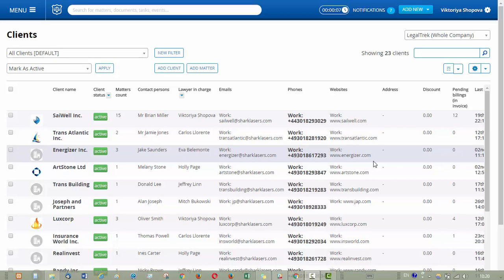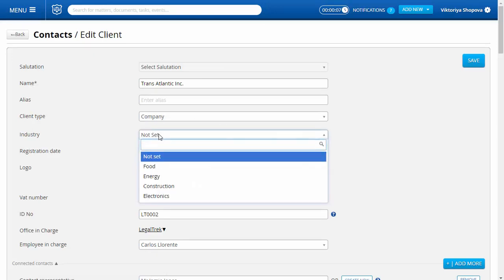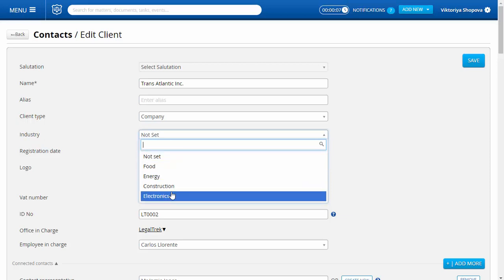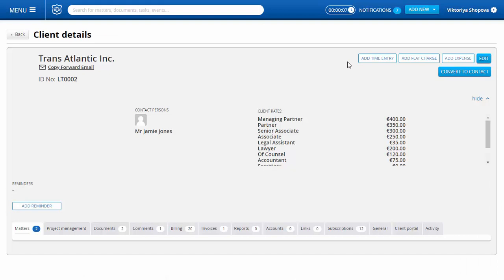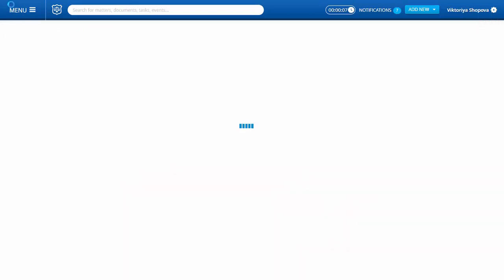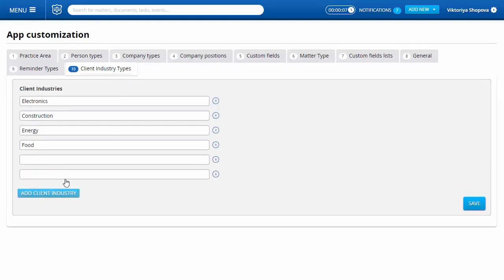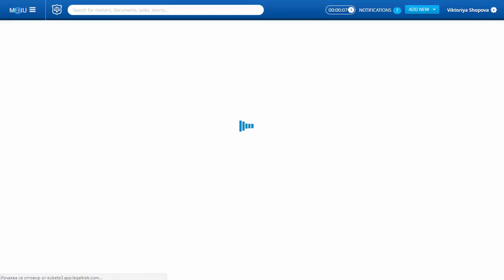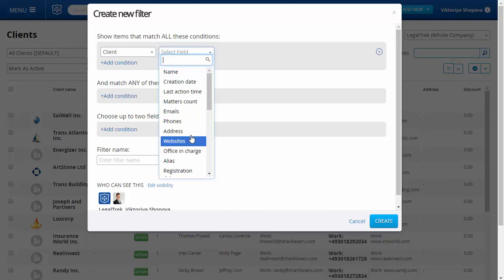Client Industry Field | LegalTrek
→ This video presents how to separate clients by industry in LegalTrek. This can help you classify, analize and sort your clients based on your input and preference!